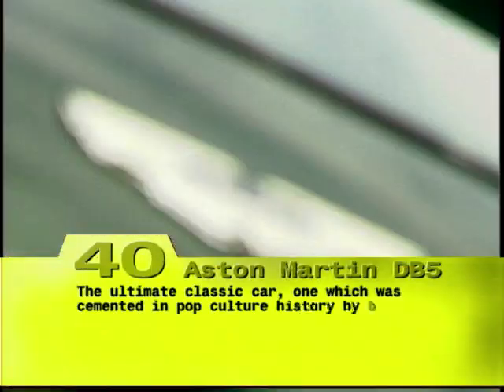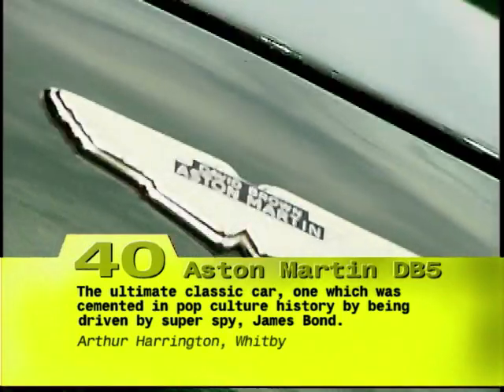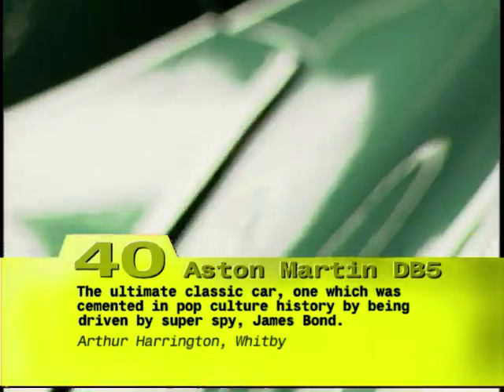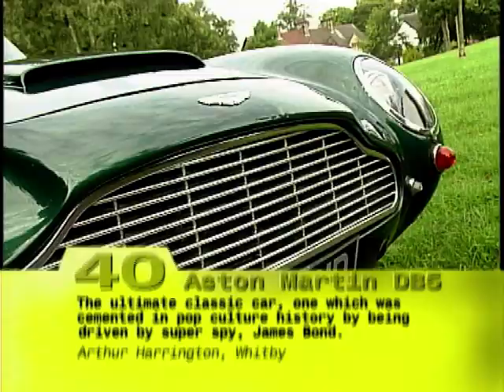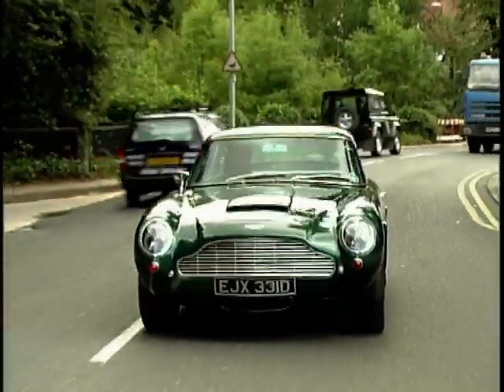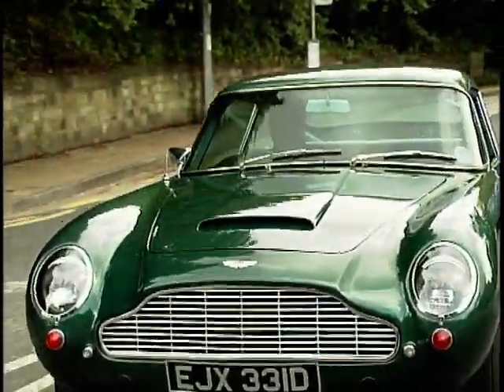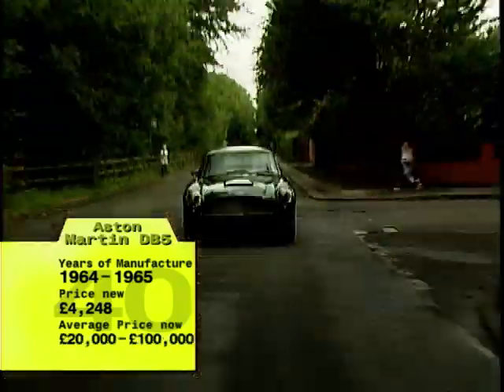Aston Martin DB5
We have a look at the car that rose to movie stardom, the Aston Martin DB5